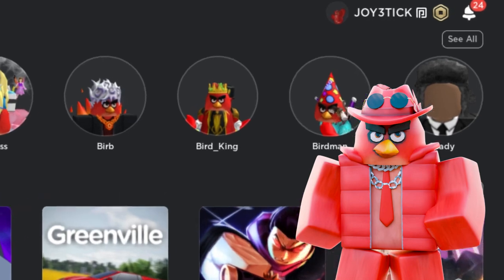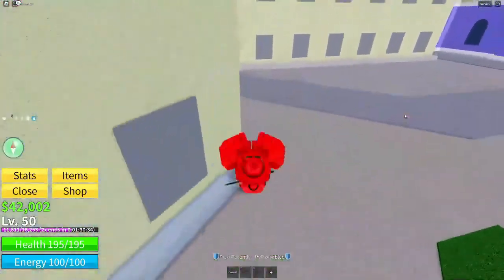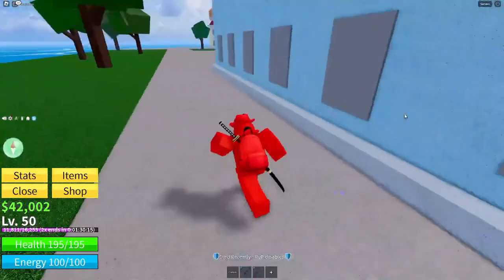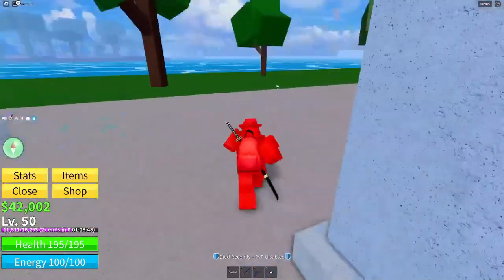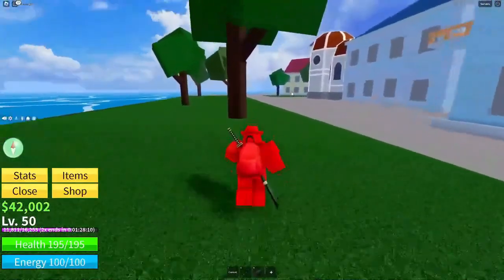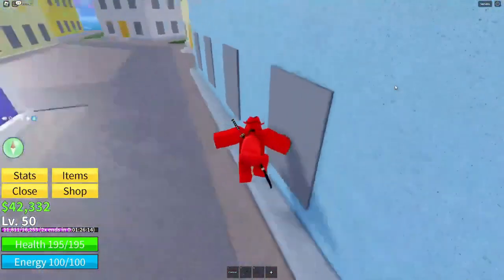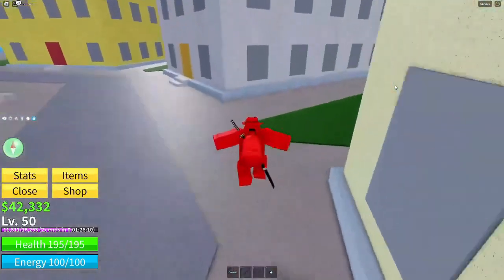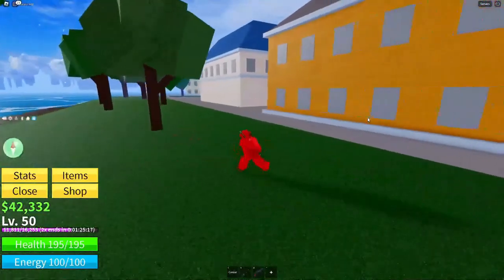VENOM FRUIT CODE BLOX FRUITS ROBLOX